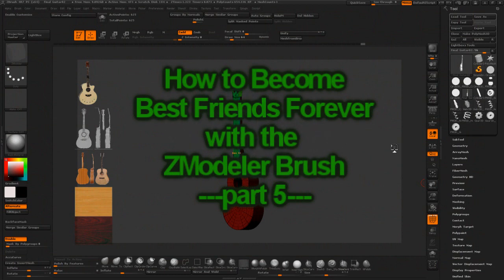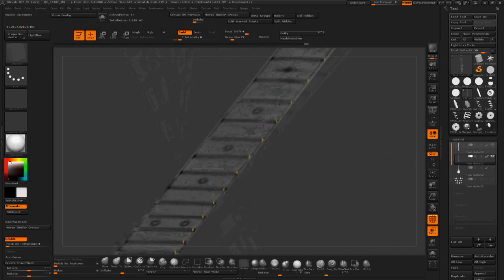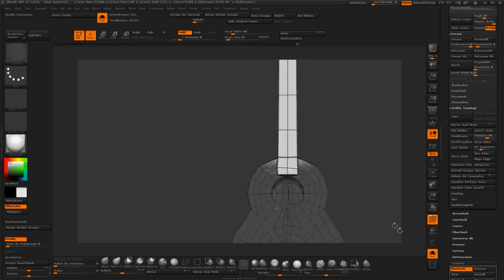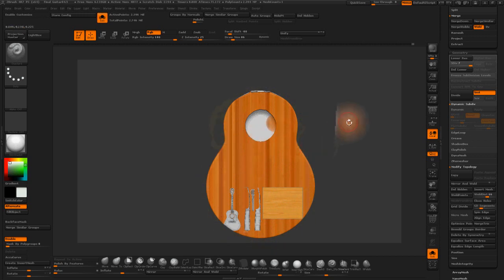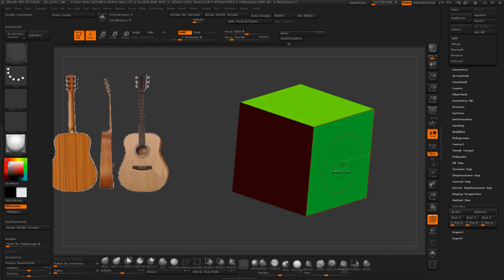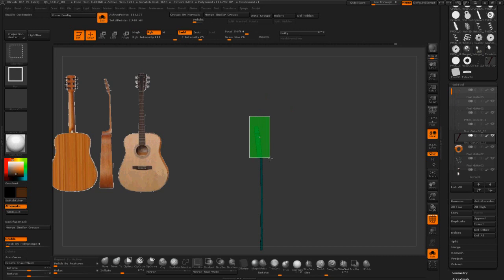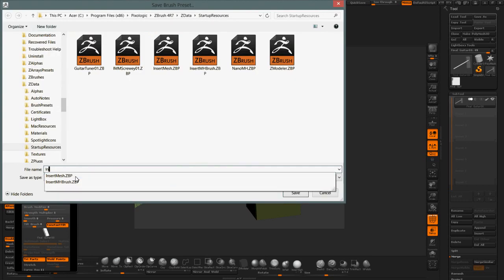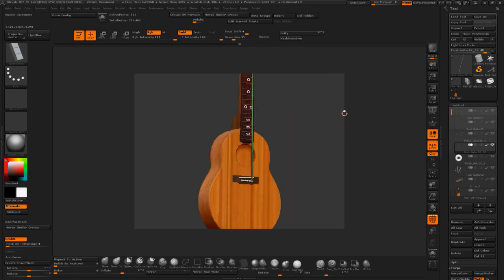How to Become Best Friends Forever with the ZModeler Brush (part5)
Probably the last in my ZModeler Brush Turorial Series in which I continue sculpting an Acoustic Guitar.  There will be more ZModeler tutorials seeing as I failed to cover every single feature of this amazing Tool.